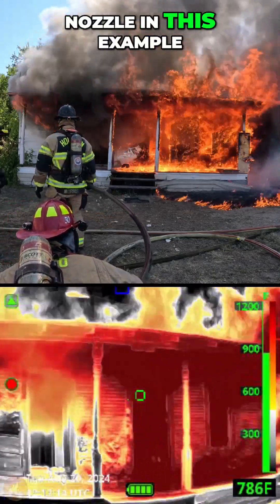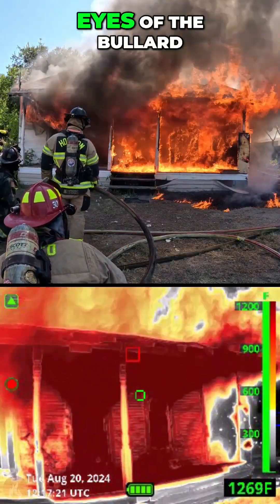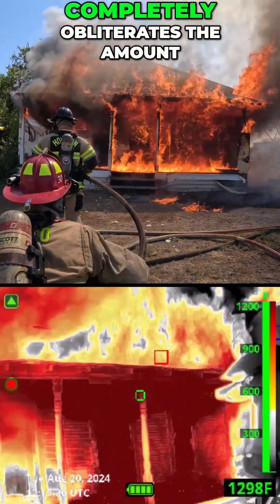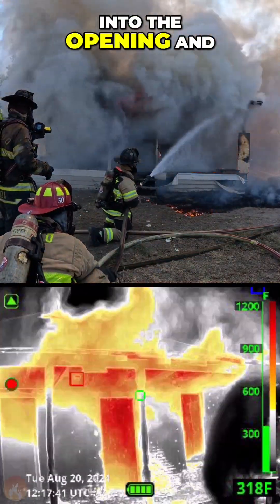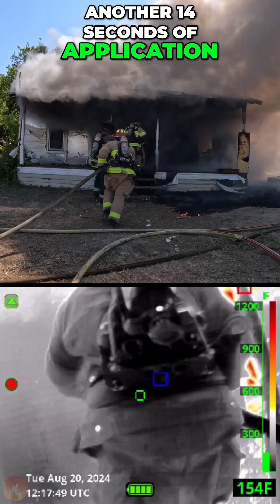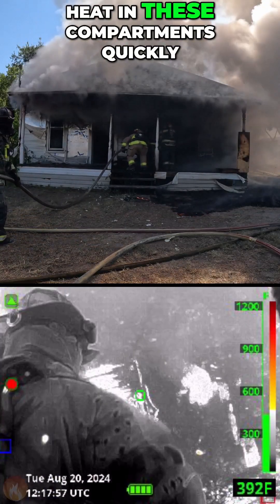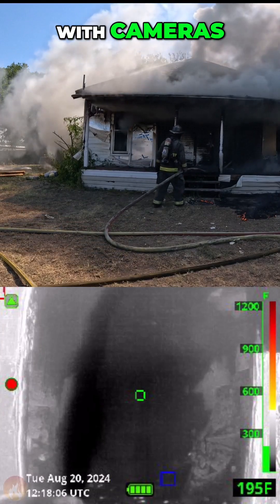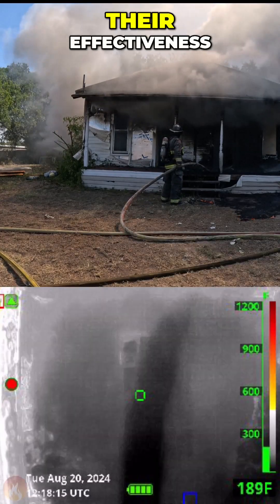Precision Fire Suppression with the HEN Blade 160 – Vertical Blade Pattern in Action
In this live fire scenario, the HEN Blade 160 demonstrates its vertical blade pattern, rapidly knocking down fire and reducing heat on the front porch—allowing firefighters to make a safe, aggressive interior attack. By leveraging the HEN Blade’s superior water distribution, the team quickly eliminated exterior fire involvement, creating safer conditions for entry and faster extinguishment of the interior fire.

Key Takeaways from This Demonstration:
✅ Rapid Heat Reduction: The vertical blade pattern quickly cools and suppresses flames, preventing fire spread.
✅ Optimized Water Efficiency: A total of 88 gallons was used to control the exterior and multiple interior compartments—maximizing knockdown while minimizing water waste.
✅ Faster Interior Advancement: By eliminating exterior fire threats, firefighters were able to quickly push inside and complete suppression with greater efficiency.

This demonstration highlights how the HEN Blade 160 enhances operational effectiveness—delivering faster, more controlled, and water-efficient fire attack.